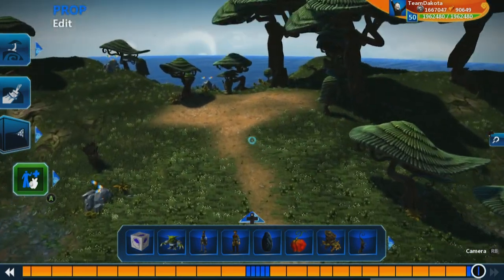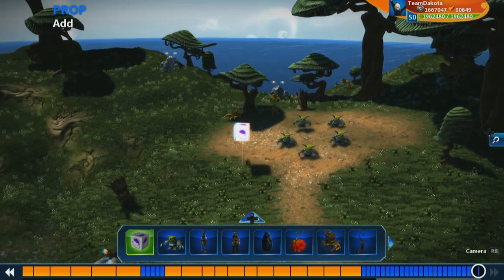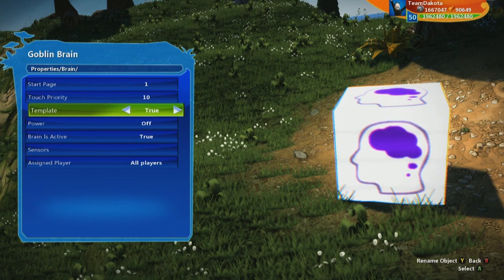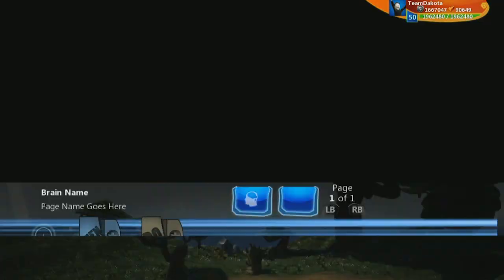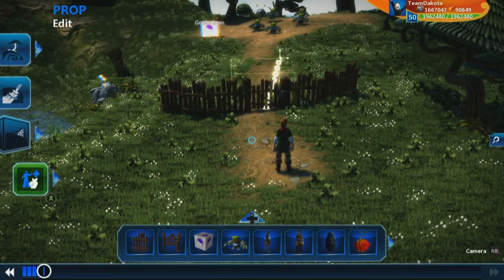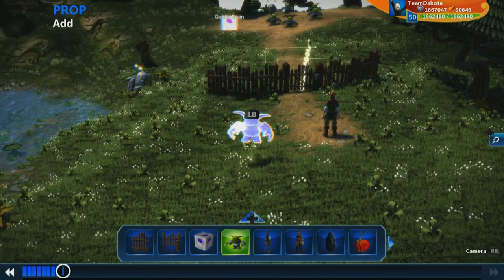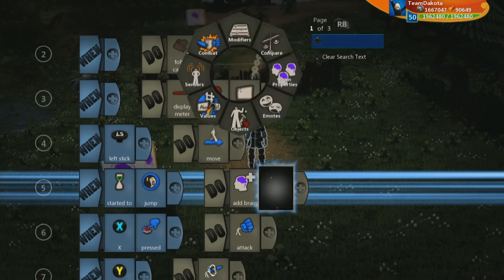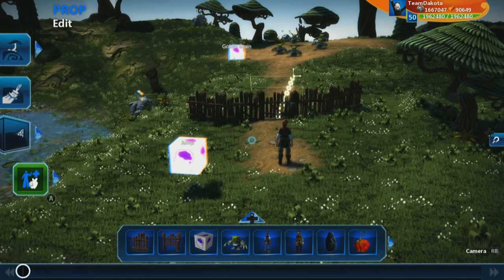What is Add Brain?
In this Project Spark tutorial we show you what [Add Brain] is and how to use it to make koding multiple objects easier and how to add behaviors to a character during play.